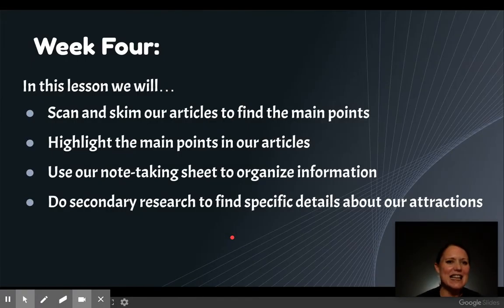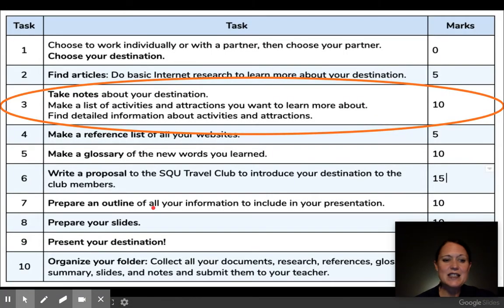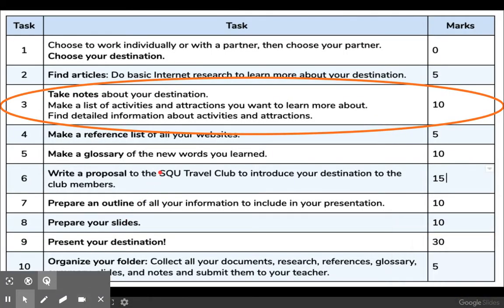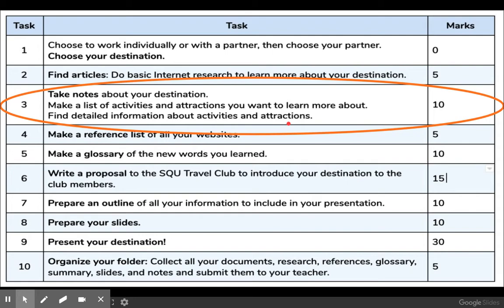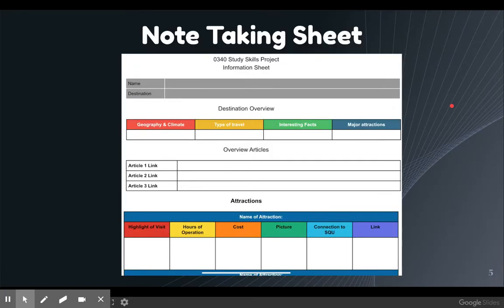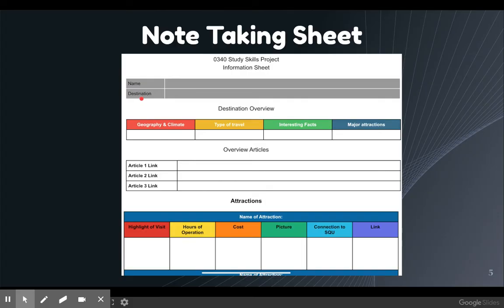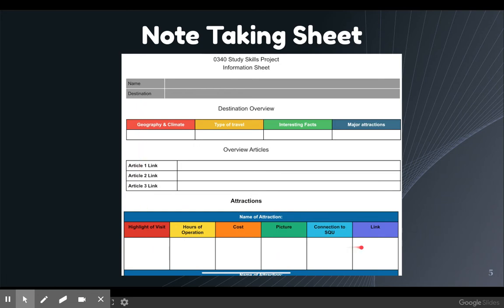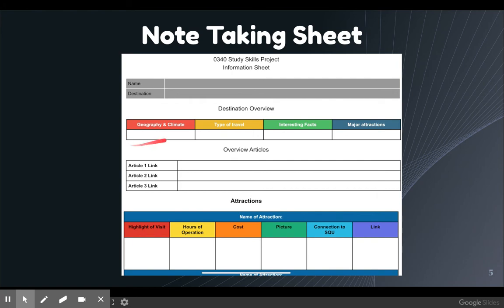Project Week 4 Note taking Task 3 Part 1 Introduction